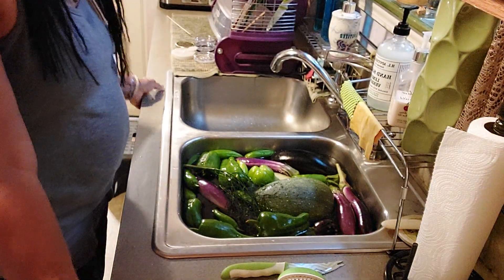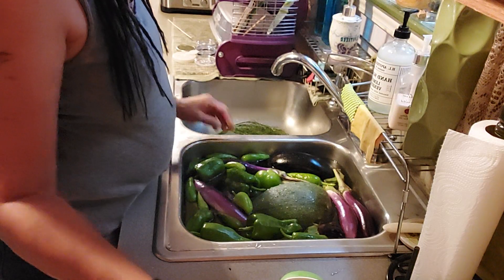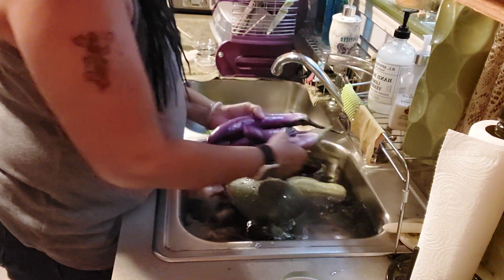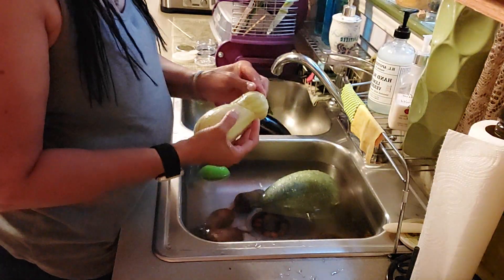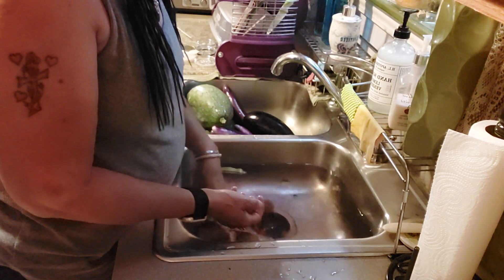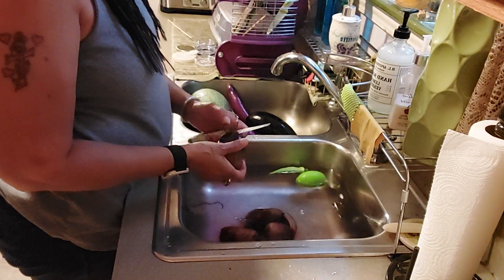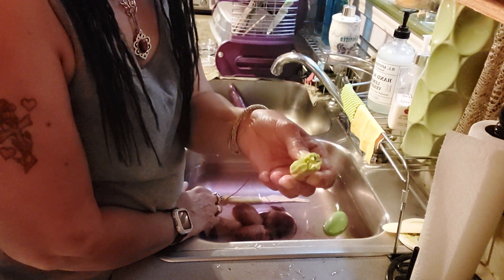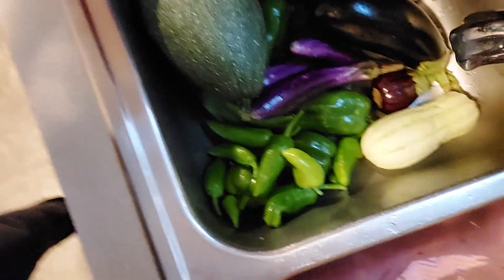Recap of today's "Growing Hope" Community Garden Live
Be the light you want to receive.
Your time & support are not taken for granted @Tracy's Sweet Touch Production. I create uniquely designed  gifts for all occasions, ages, genders and seasons, as well as designing interior & exterior decorative accents. On occasion I get crafty in the kitchen with baking, meals and food prepping, and I am are learning the love of gardening.
My goal is to share my talents, creations & art with you, not to exclude processes, trials, errors, DIY'S & my numerous successes.